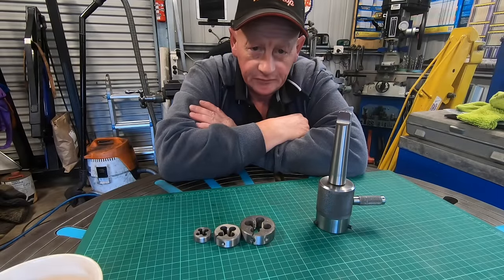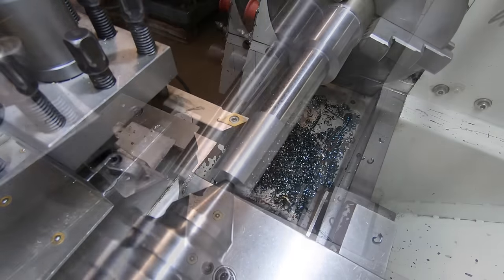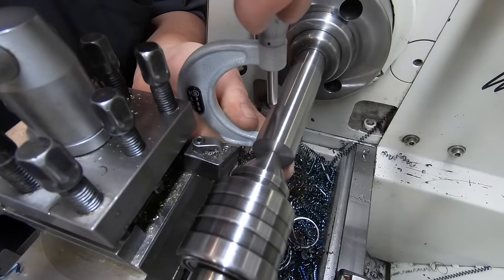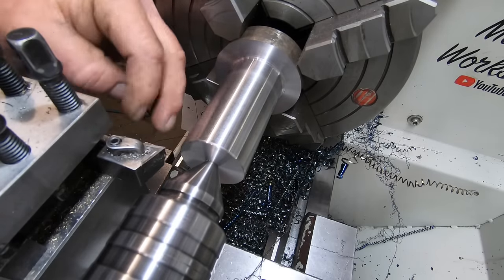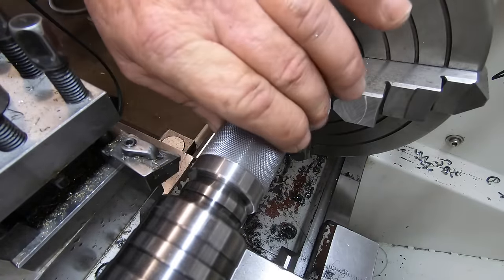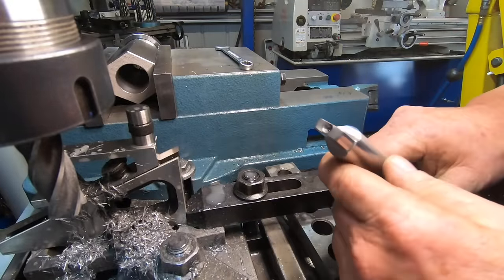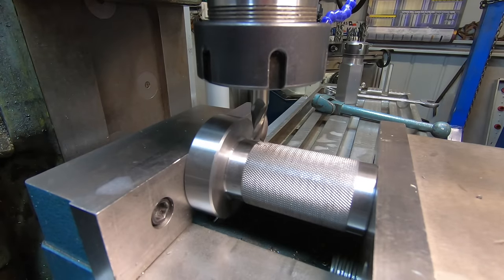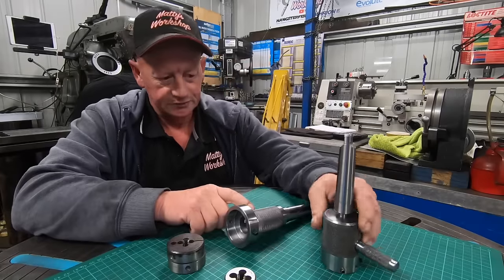Floating Tailstock Die Holder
Gday, this video I build a new floating tailstock die holder, the original one I built back in 2019 dont except the larger dies, unfortunately im running low in material and when I get more stock ill be making more slide sections to take the 2 other size dies I have, I hope you  enjoy the video and thanks for watching, Cheers